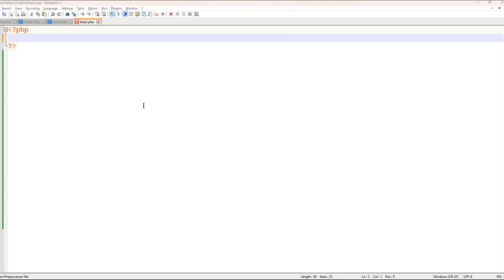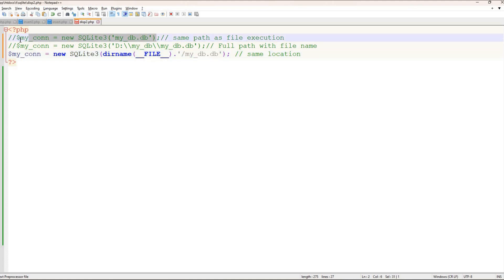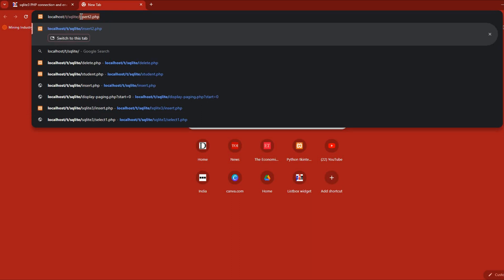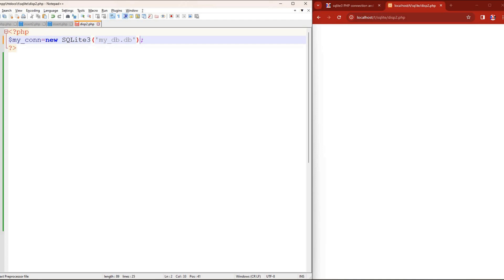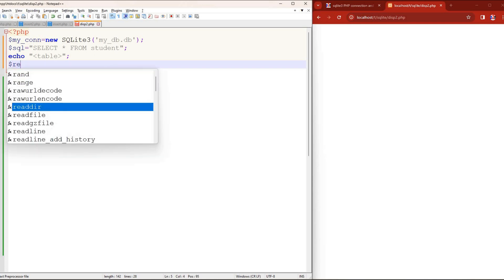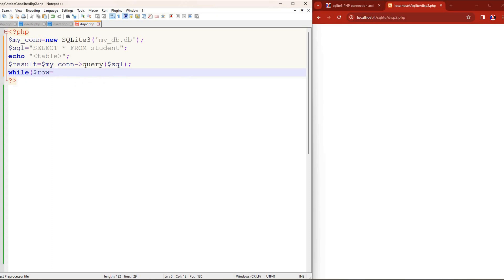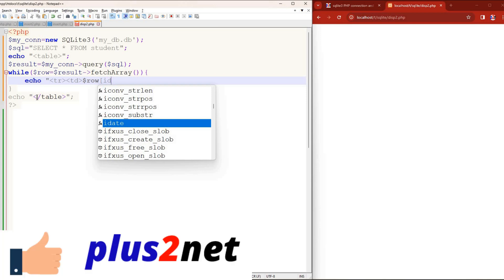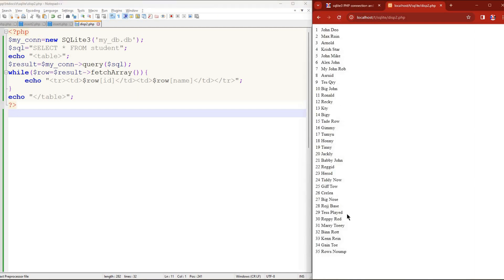Connecting and displaying records of SQLite Database by SQLite3 using PHP Script - 18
00:00 Introduction
00:30 SQlite database location or path to use inside the PHP Script.
01:29 Download or copy the code to create SQLite database with sample student table with data.
02:17 Connecting to Database using SQL to display rows of data.

PHP script to connect to a SQLite database and perform basic CRUD (Create, Read, Update, Delete) operations.

This script can be used as a starting point for developing more complex PHP applications that interact with a SQLite database. It includes functions for connecting to the database, creating a table, inserting data into the table, reading data from the table, updating data in the table, and deleting data from the table.